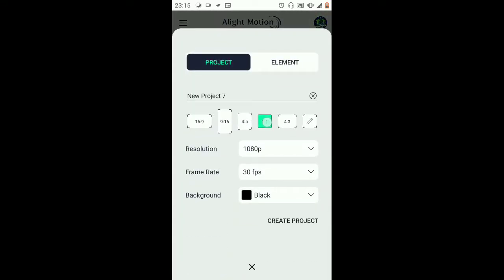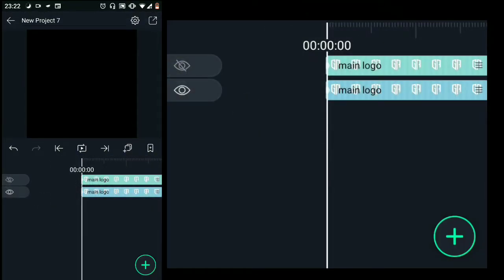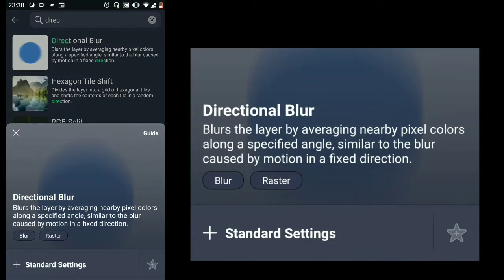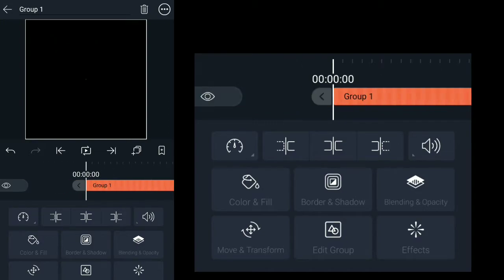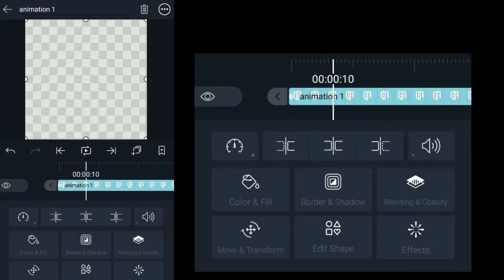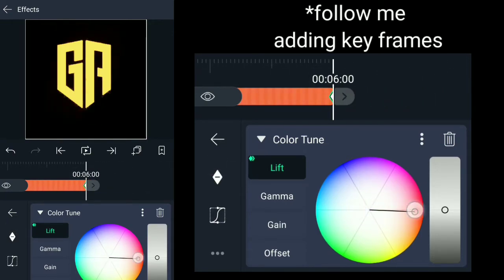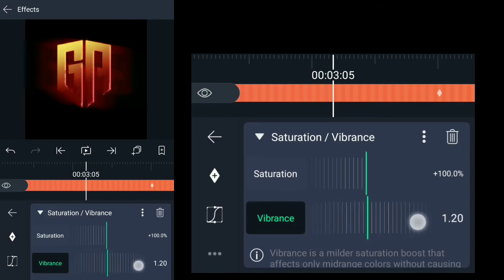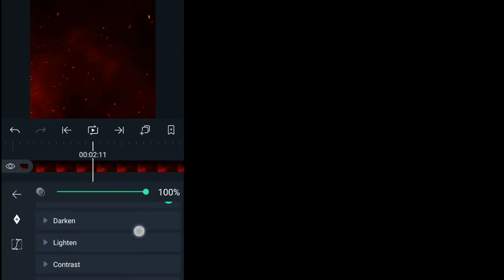HOW TO MAKE A GLOWING LOGO INTRO IN MOBILE || ALIGHTOTON || ANDROID/IOS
HI GUYSS
welcome to don tech and in this video i presented u a small tutorial using alight motion if u wanna create a glowing intro us can use this effect which is explained in detail in this video

useful link
particles video ; u can just use this video particles or use any other fire particles like this

timestaps
0:00 -  0:16 - preview/intro
0:17- 2:11 - main logo
2:12  -  5:00 - animation layers
5:01 -  12:30 - editing group layers
12:31-  13: 37 - final touch
13 :37 - 13 :53 : outro

just always check u r preview while doing if u do that u will get a type of confidence that everything is going all right